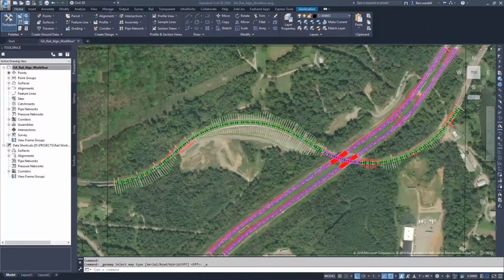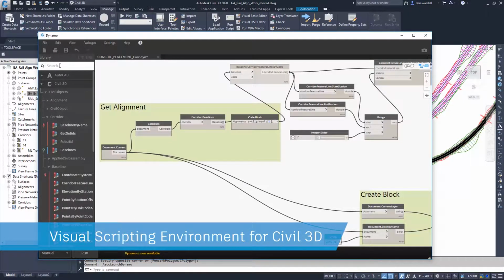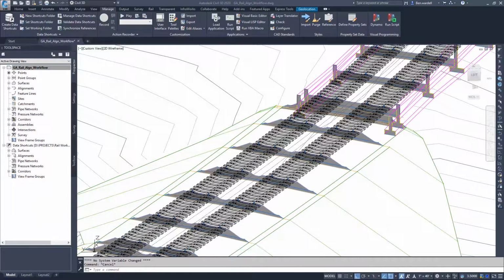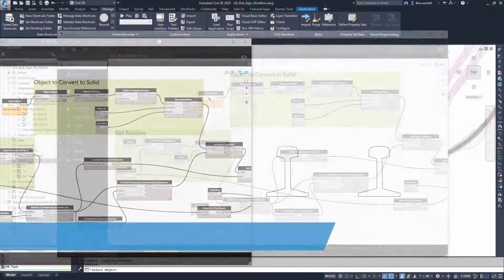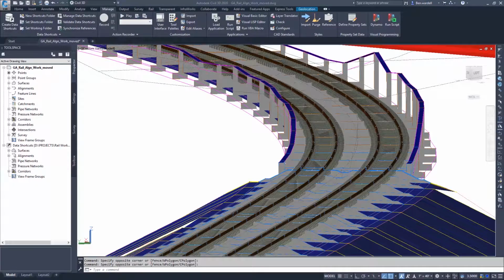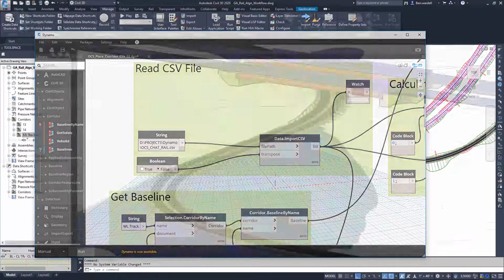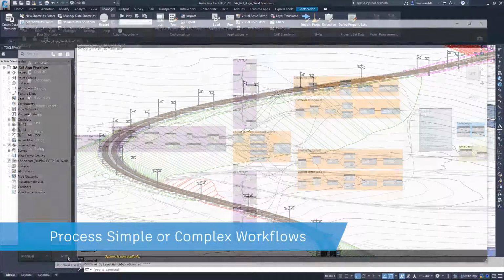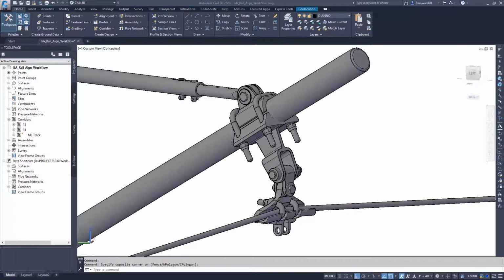Kas naujo: Civil 3D 2020 (1)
Dynamo pritaikymas Civil 3D. Iki šiol Dynamo buvo pritaikytas Revit programinei įrangai, tačiau kartu su Civil 3D 2020 versijos išleidimu pasirodė Dynamo skirtas Civil 3D. Tai labai džiugi žinia infrastruktūros specialistas, nes padės išvengti tokių rutininių darbų kaip: pabėgių, elektros stulpų dėjimas projekte. Dynamo pagelbės projekto sklypo sutvarkymo daliai, esamos situacijos modelio kūrimui ir kitiems darbams.